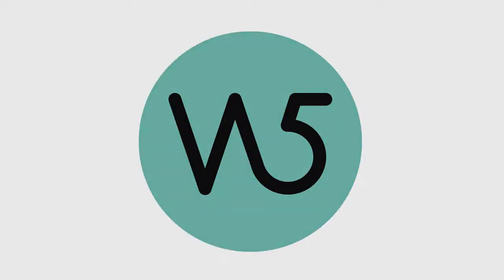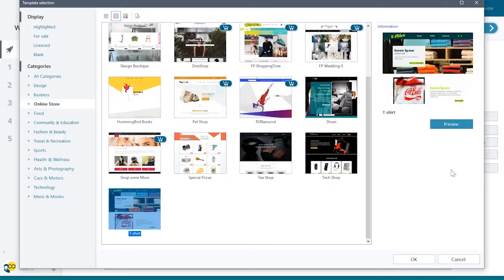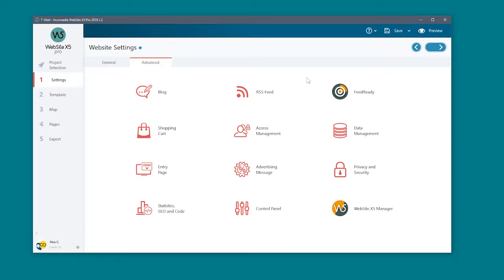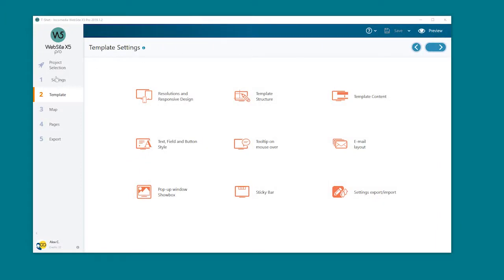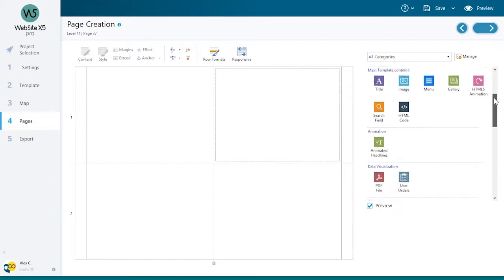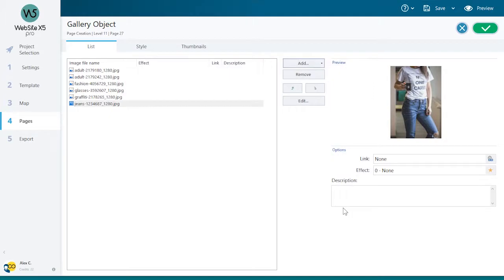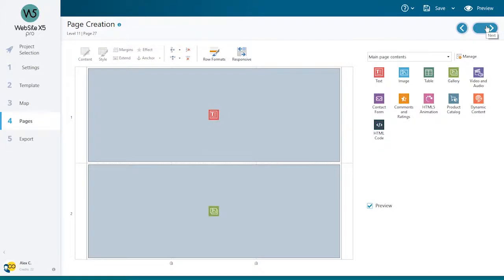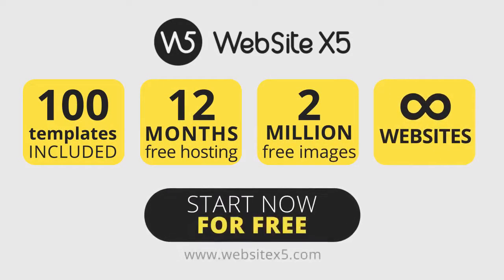How to Create a Website in Just 5 Steps with WebSite X5